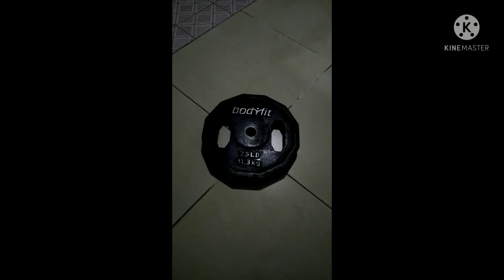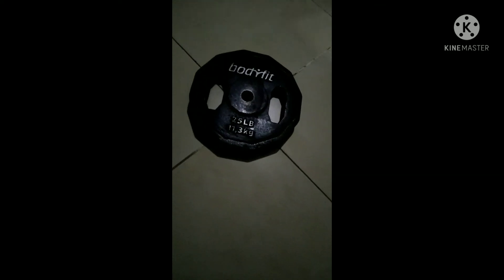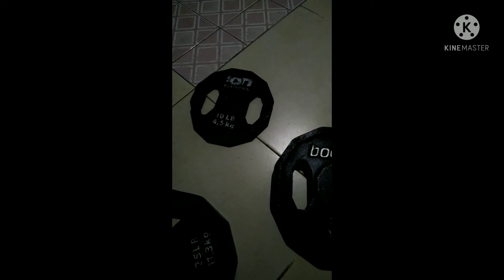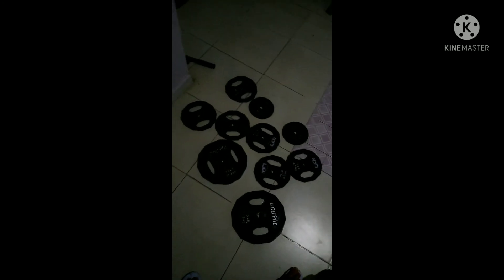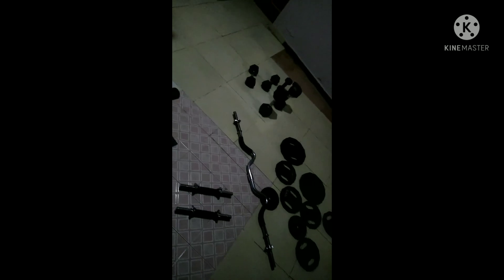Como armar un gimnasio en casa.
GYM en casa